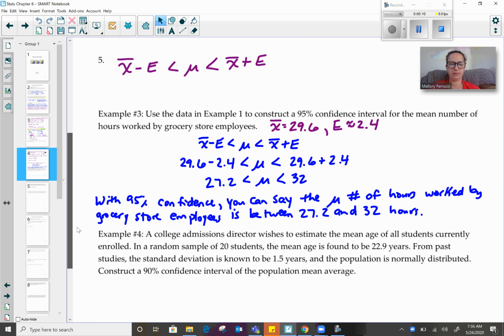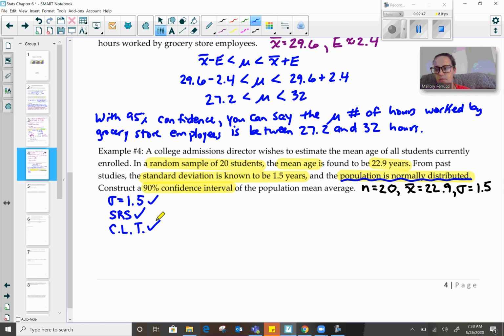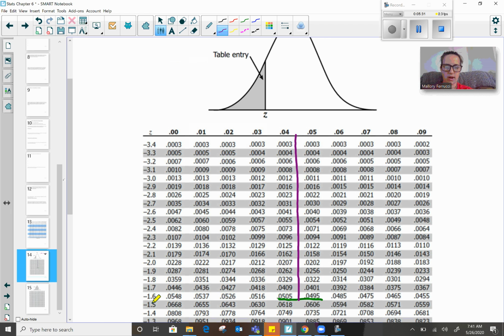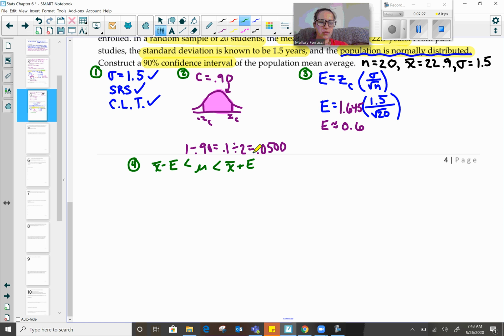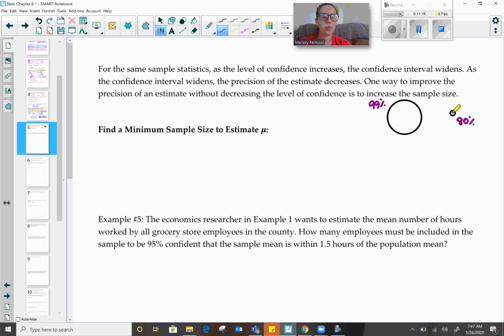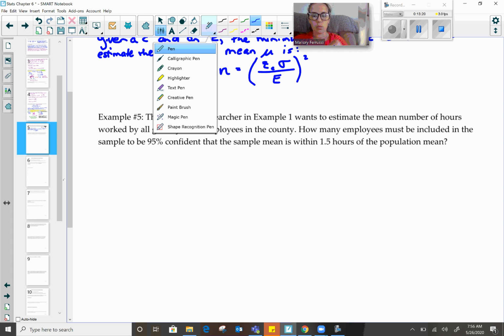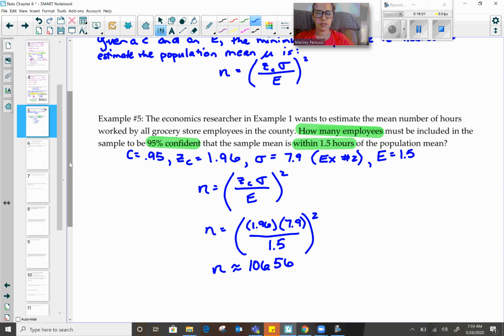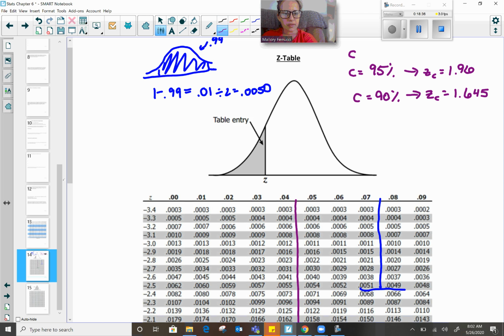6.1 Part 2